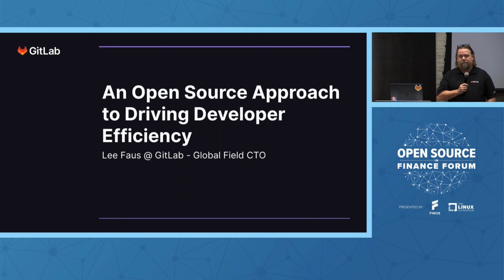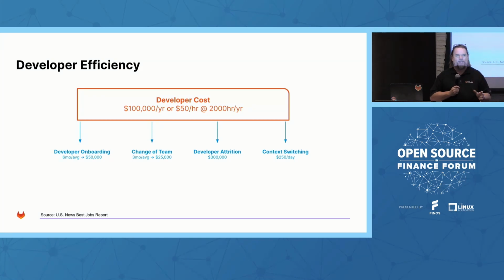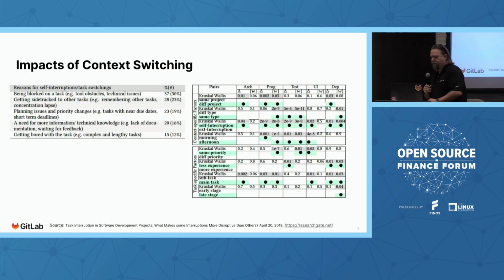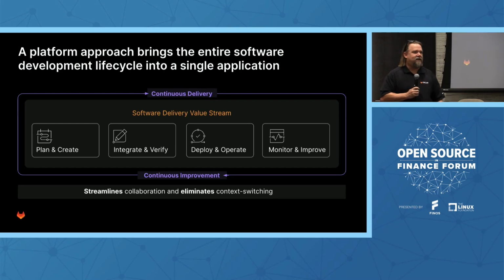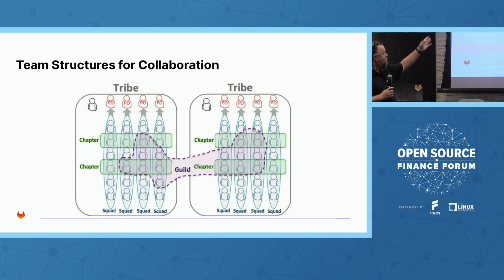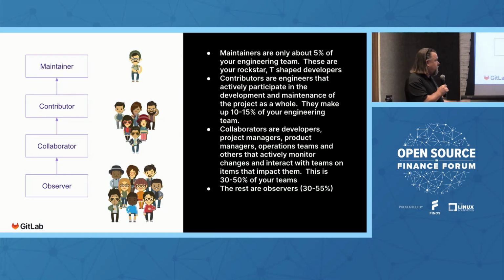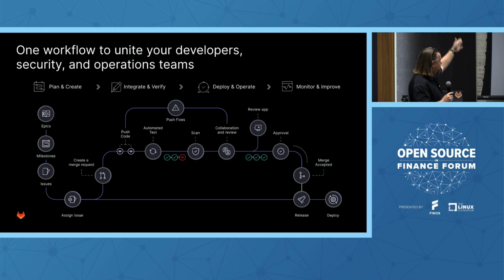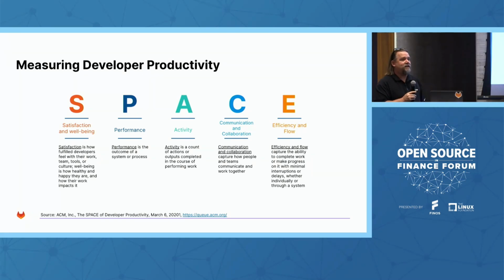An Open Source Approach to Driving Developer Efficiency - Lee Faus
Presented by Lee Faus - GitLab

Title: An Open Source Approach to Driving Developer Efficiency
Abstract: Building high performing teams is hard. How is it possible for open source projects to get thousands of stars and tens of thousands of followers when you can't get two developers to collaborate? In this session we will look at using open source concepts to drive collaboration and best practices. We will also determine what types of measurements are important to determine which projects should be secured based on the type of contributions being made across the organization. If you are concerned about onboarding, collaboration and/or developer efficiency, this session is for you. Come learn more about how OSS best practices can drive better communication inside your organization.